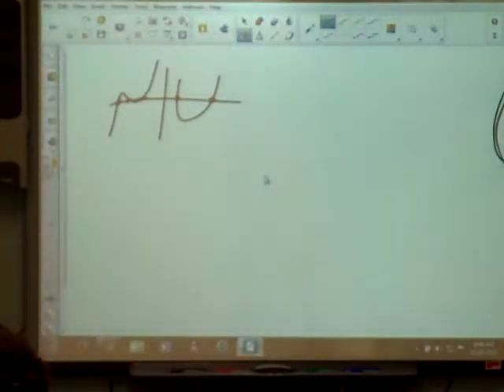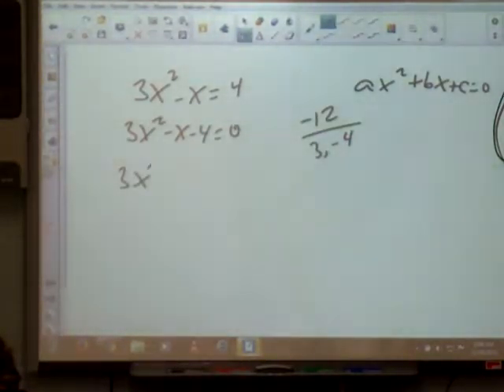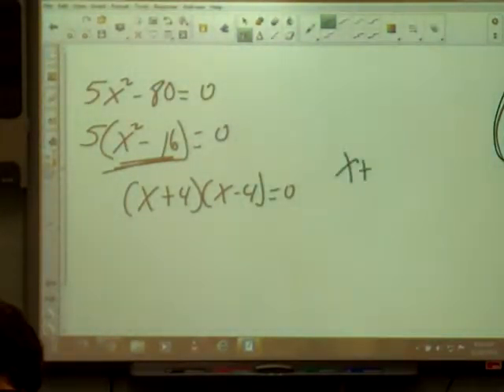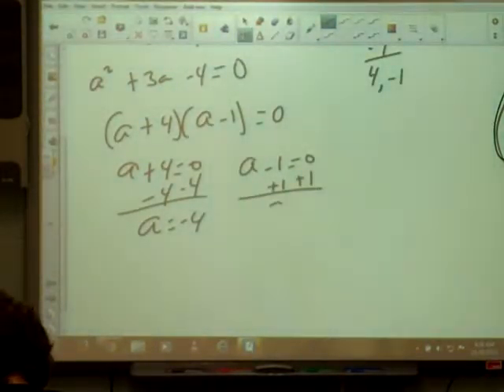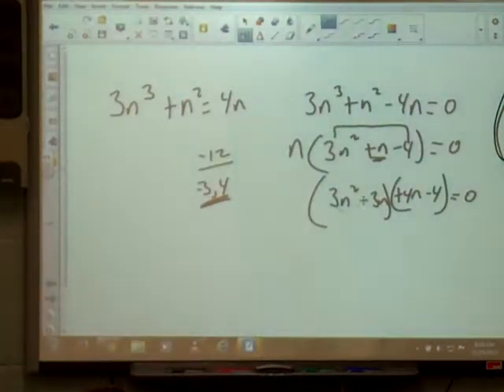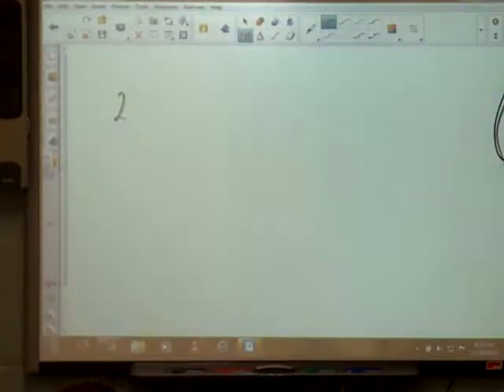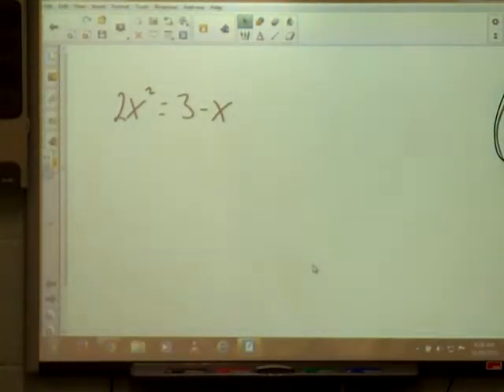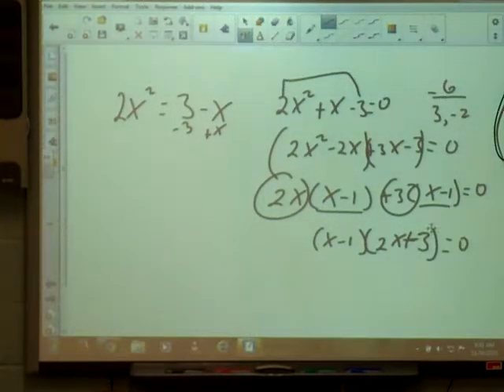Solve by Factoring